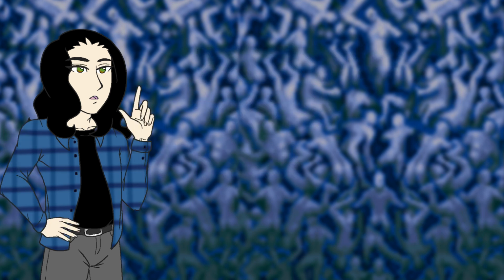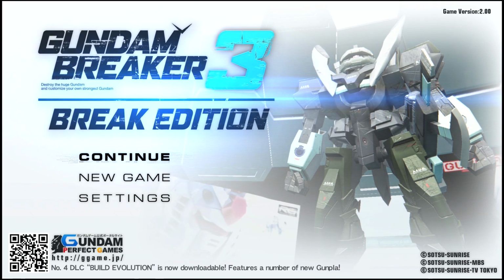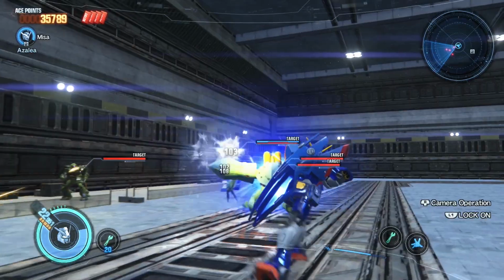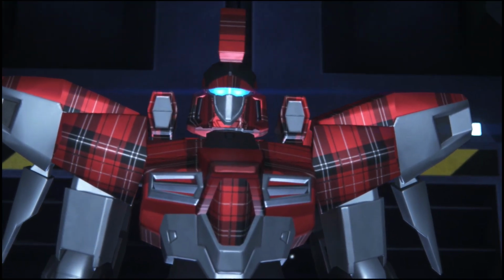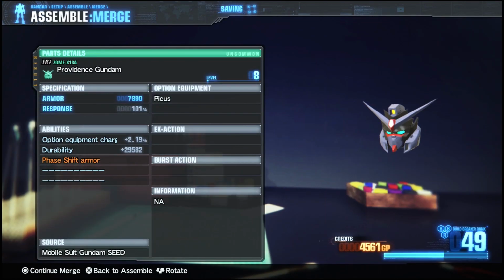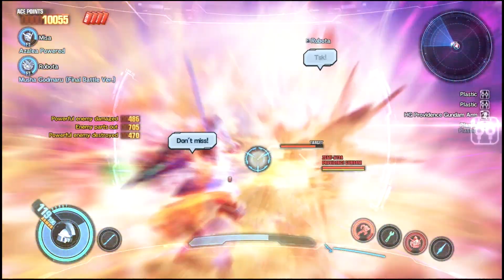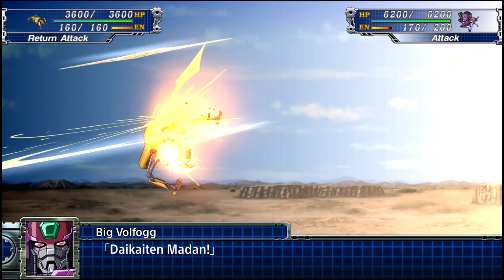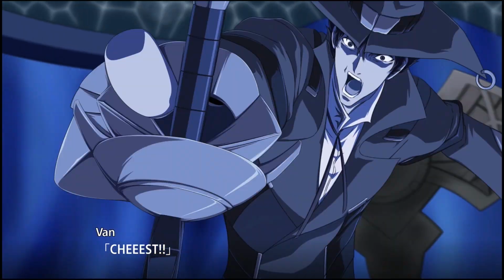Mecha Double Feature: Gundam Breaker 3 Review/ Super Robot Wars Impressions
Check Out VampyBitMe
Like the avatar? Check out Netlexia's Twitter
In this video I dip my toes into the world of Gundam and try out two popular games that feature the Gundam franchise. One is an action hack 'n slash, the other is a strategy rpg but how do they stack up? Lets find out